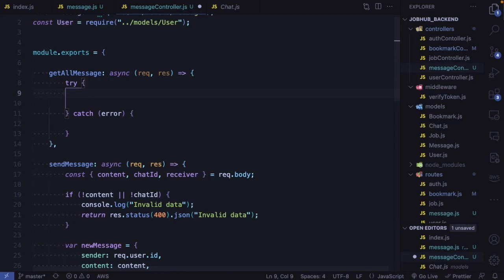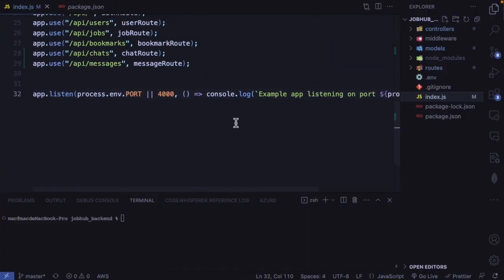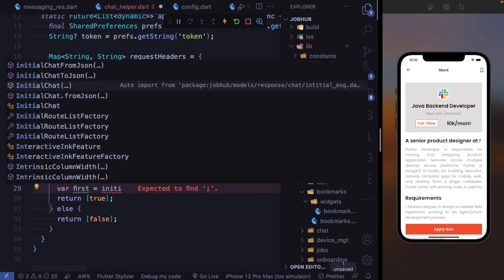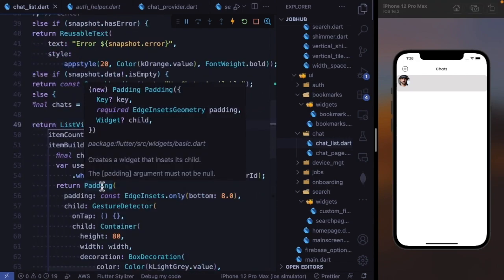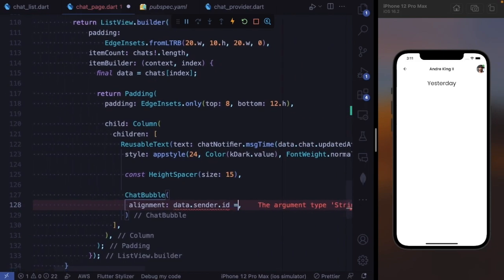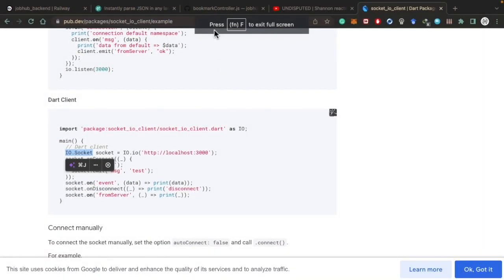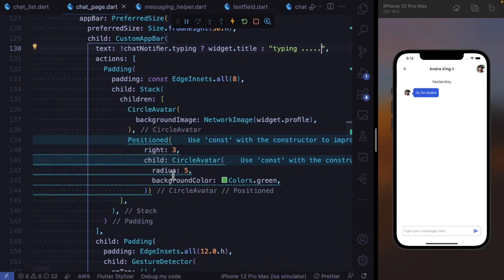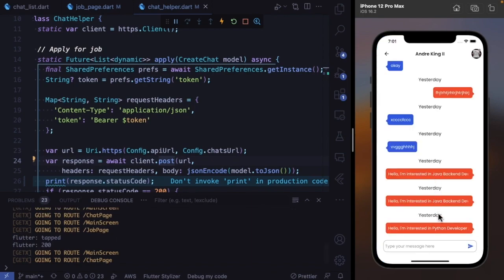Flutter NodeJS Backend | Chatting | Part 3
Flutter Nodejs Mongodb Socket Chat App Tutorial.
This is a Nodejs and Flutter complete app for beginners to advanced level. Here in tutorial we will Mongodb for our database and JWT for authentication.
Flutter and Nodejs is covered from beginners to advanced level. We also showed how to deploy your Nodejs server to real world server. You may use that server for free.

We used Nodejs for restful using Express framework. Since it's most popular Nodejs framework, it would be easy to follow for everyone.

😀😀😀😀Bangali can pay through bikash and get the source code
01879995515 (bikash code). Once you make the payment I will send you the source code.

00:00:00:00 Creating a messaging and chat API in NodeJS
00:29:34:38 Adding socket.io to the node server
00:45:06:17 Messaging and Chat Models with quicktype.io
00:55:13:20 Handling Messaging and Chat API request
01:07:01:53 Render chats to the screen using Future builder, models and ListView builder
01:28:54:55 Custom Chat Tiles and ListViewBuilders
01:38:46:23 Custom Chat AppBar with PreferedSize widget
01:52:03:57 Retrieving messages and show them in the Chat Page using chat bubbles
02:11:48:08 Messaging text input field
02:22:26:42 Connecting flutter to socket.io client
02:42:38:47 Sending messages to backend and emitting messages from the backend
02:58:50:44 Handling paginated list using scroll controller
03:13:00:25 Real-time messaging and typing status